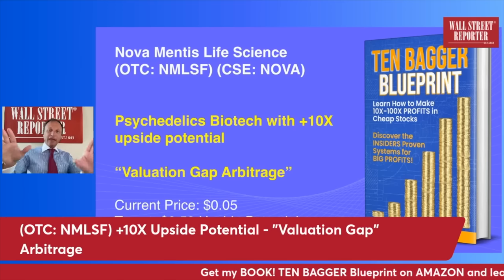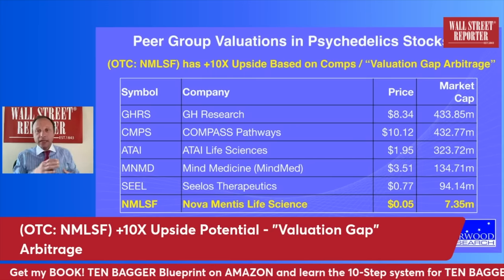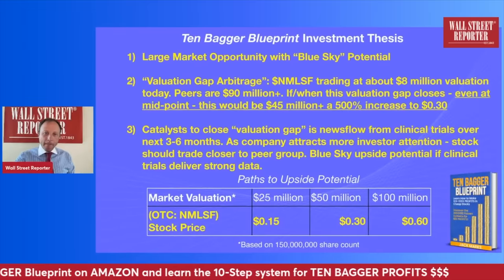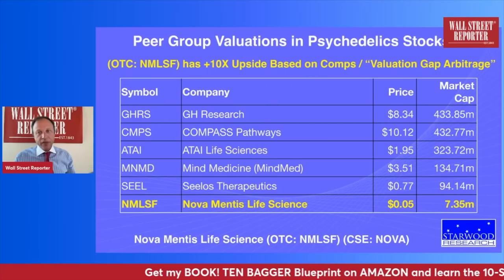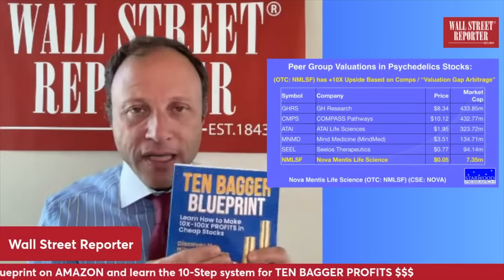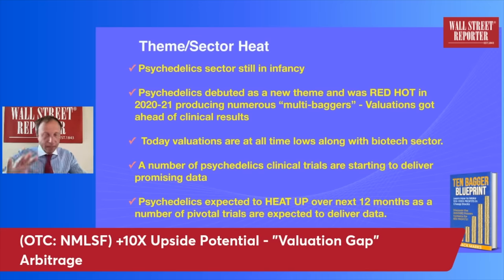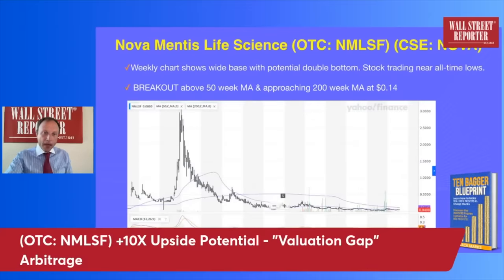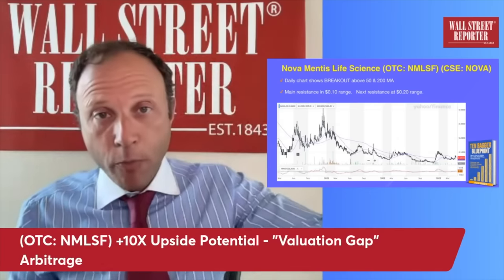Psychedelics Biotech Stock w TEN BAGGER Upside potential (learn how "valuation gap arbitrage" works)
We talk about cheap penny stocks with EXPLOSIVE 🧨 🚀 UPSIDE POTENTIAL YES!! Could  could be our next 20X🚀 50X🚀 winners like $PKK $CBDT $VSBY $FANS etc. which we brought you at ground floor! Don't FOMO later when  the rocket is midway to "Planet TenBagger" ! !